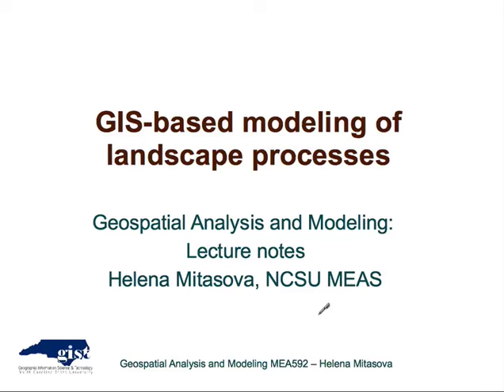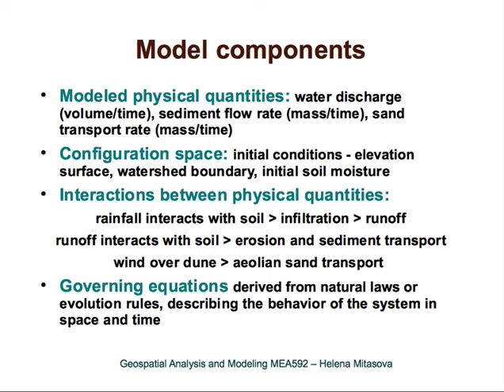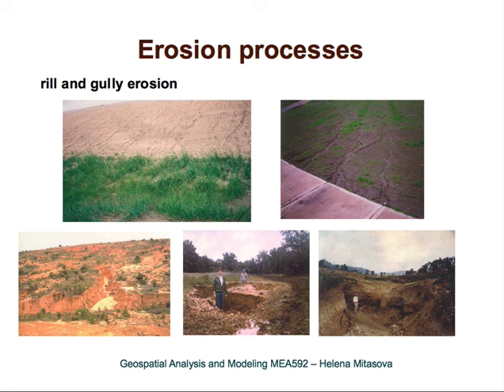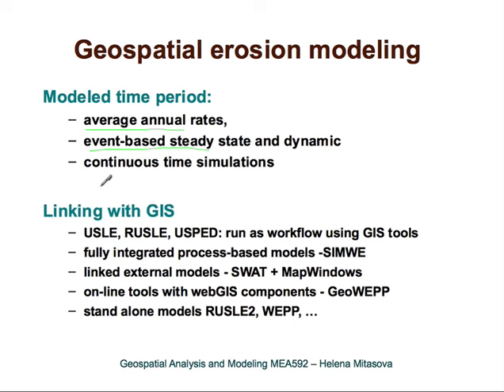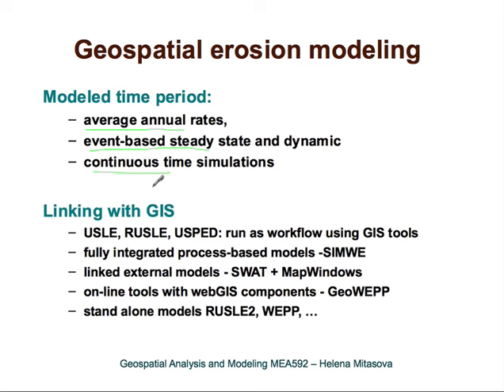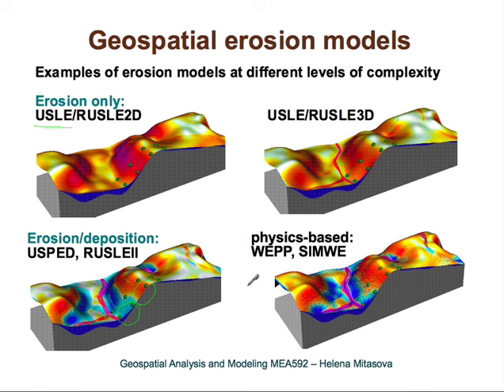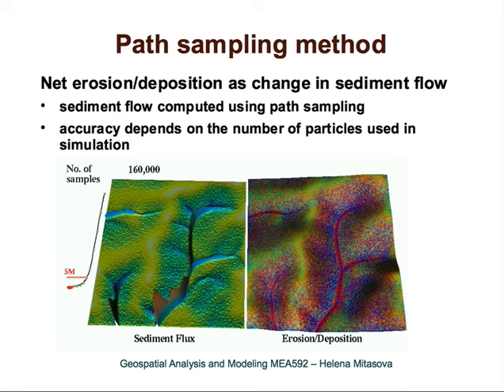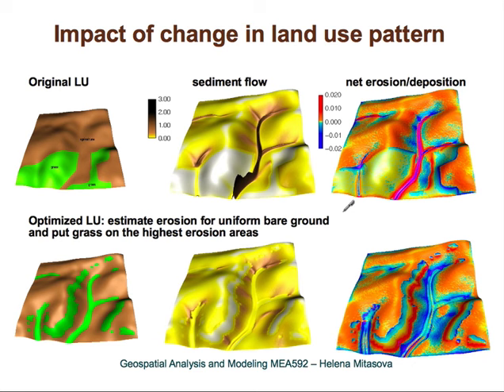Erosion modeling lecture (NCSU Geospatial Modeling and Analysis)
Lecture: Erosion modeling as an example of GIS-based modeling of landscape processes